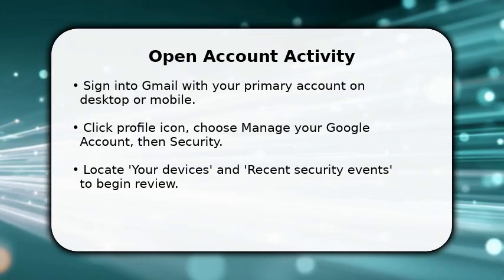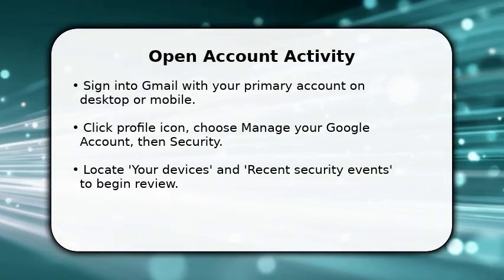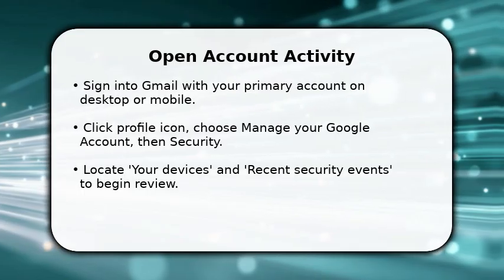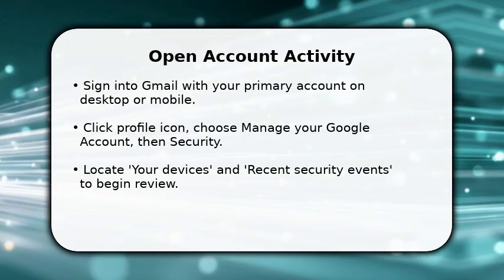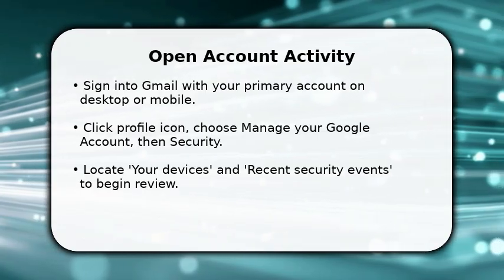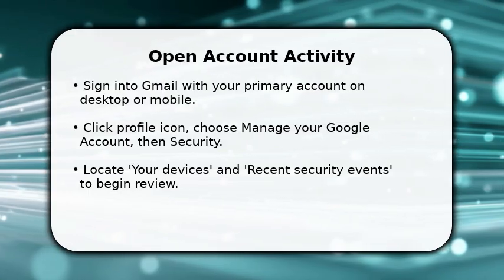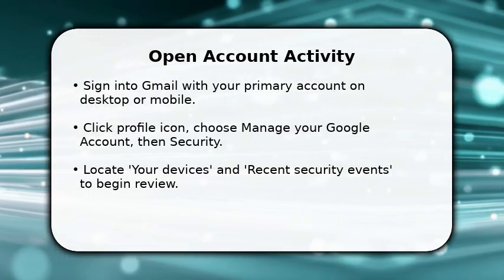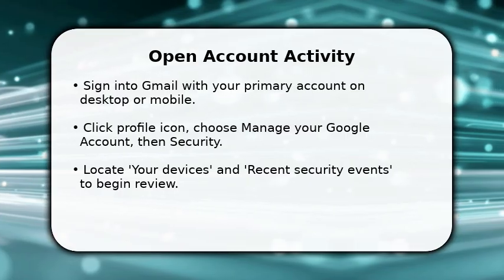How to Check Gmail Activity History (full Guide)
How to Check Gmail Activity History (full Guide) | 🔒 Surfshark VPN Deal — Stay private and secure. $1.99/mo + 3 Months Free ▸

Dive into the depth of your Gmail account by learning how to review and manage your email activity history. This comprehensive guide will walk you through each step, ensuring that whether it'm for privacy checks or organizing emails, you have full control over viewing past interactions within Google Mail.

Gmail, email account management, activity log review, privacy check Gmail, organize email history